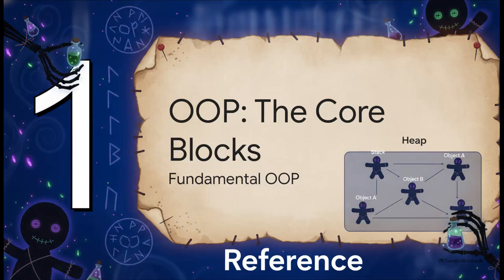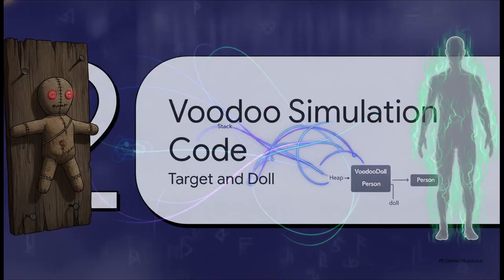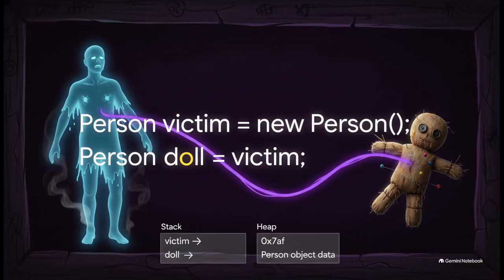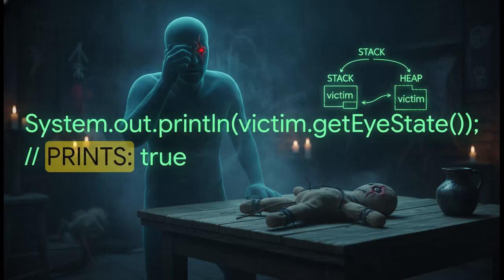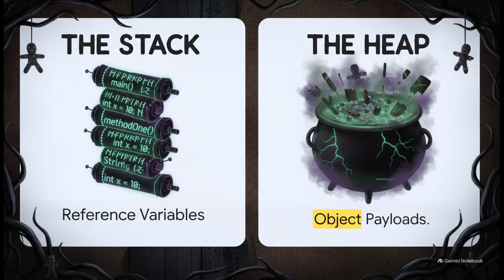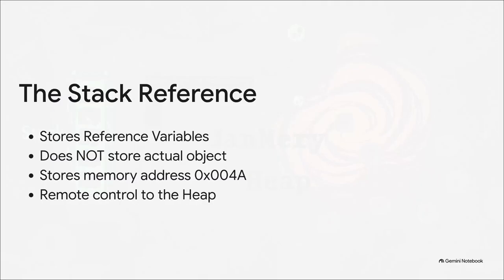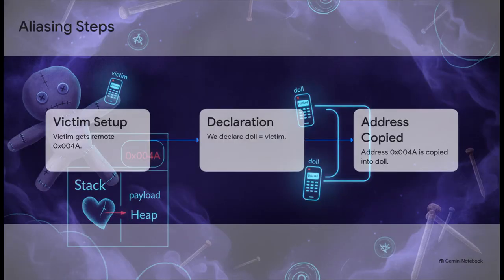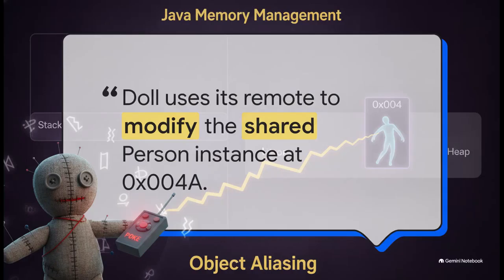12. Voodoo: Why Your Code Is Cursed (Memory Aliasing)